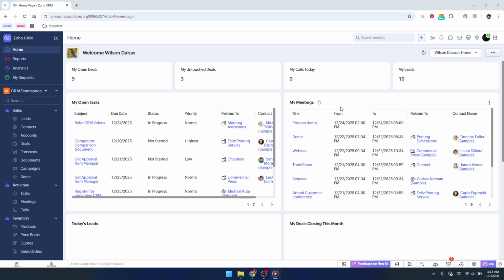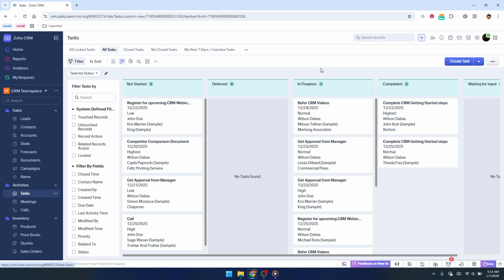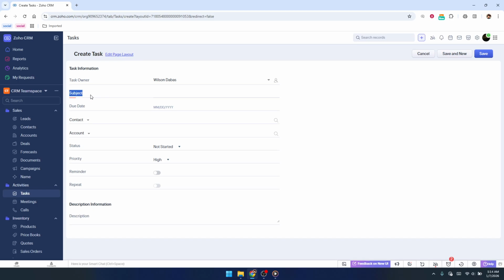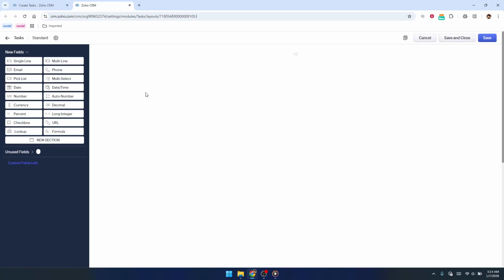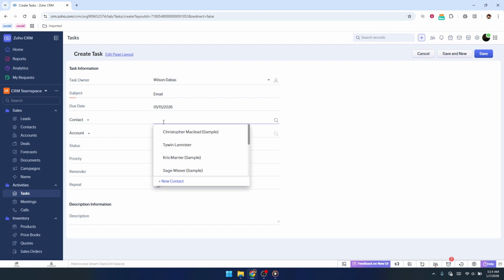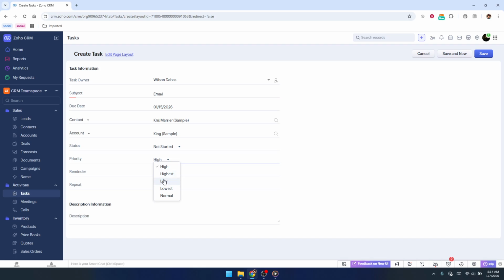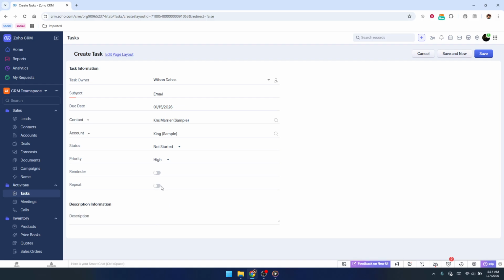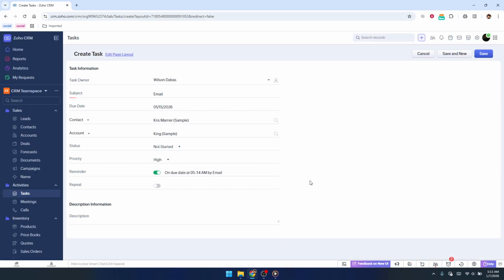How To Create And Use Tasks In Zoho CRM [2026 Guide]